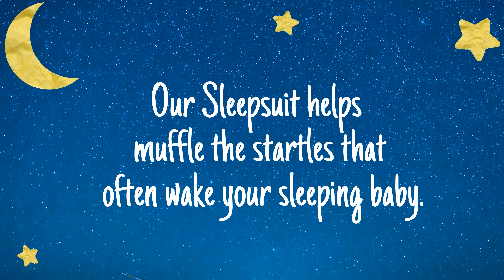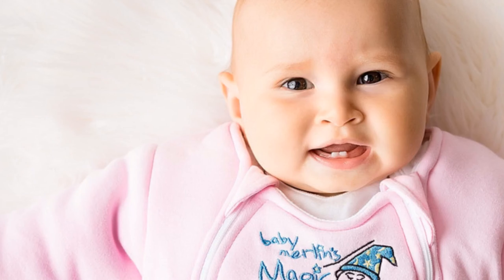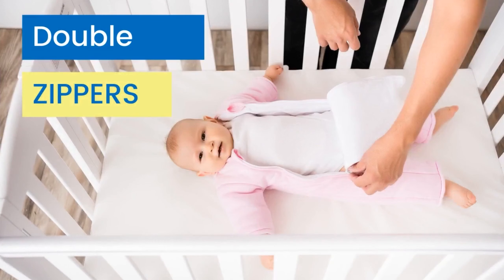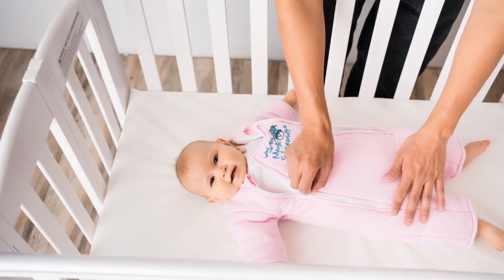What's the Magic of the Magic Sleepsuit?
Discover the features that make  Magic Sleepsuit the best swaddle transition product on the market today. Its patented design helps transition babies from the swaddle by providing a cozy and secure sleep environment. The Magic Sleepsuit helps babies develop healthy sleep patterns and gives parents peace of mind. Baby Merlin's Magic Sleepsuit tops the list of must-haves for moms!